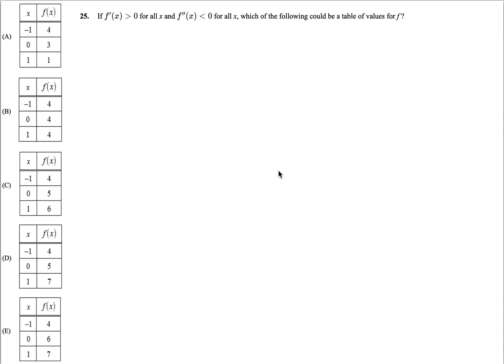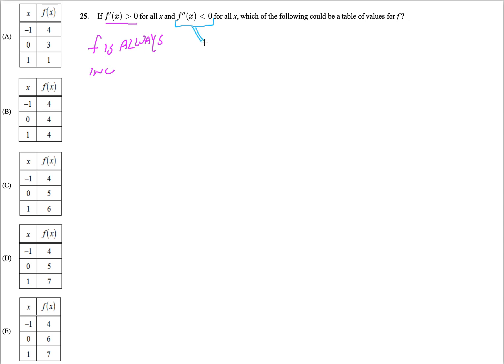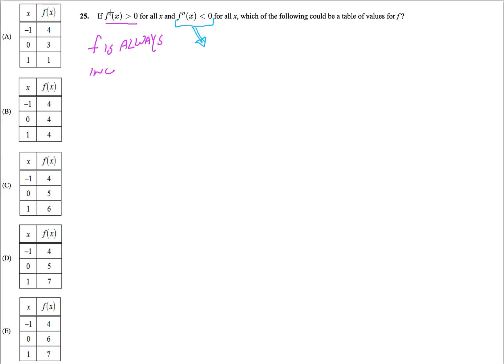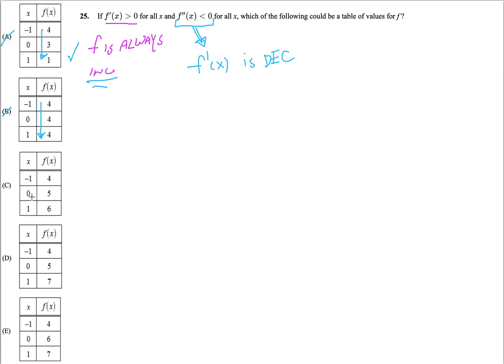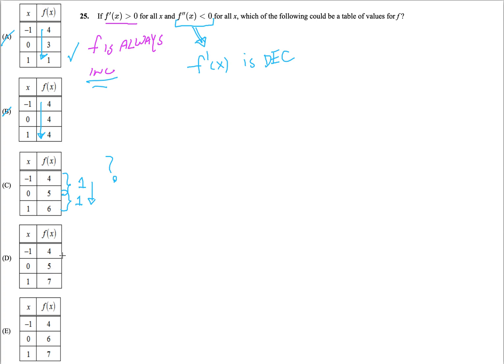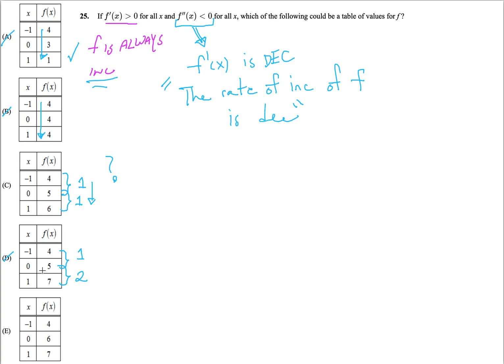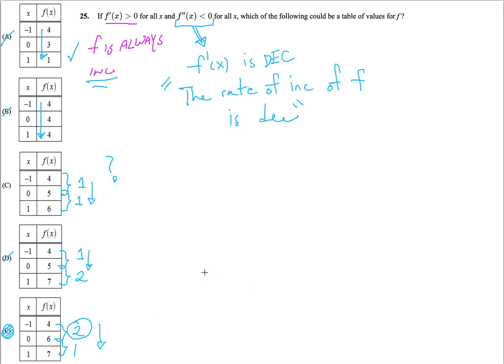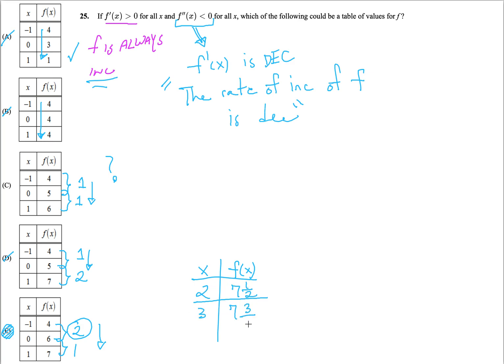Unit 5.9: Connecting a Function, Its First Derivative, and Its Second Derivative. #25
5.9: Connecting a Function, Its First Derivative, and Its Second Derivative